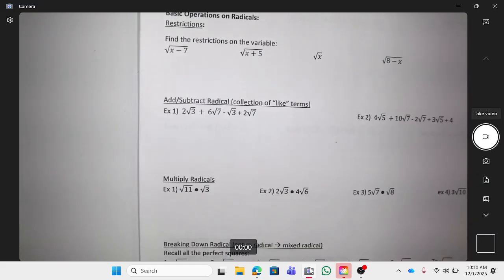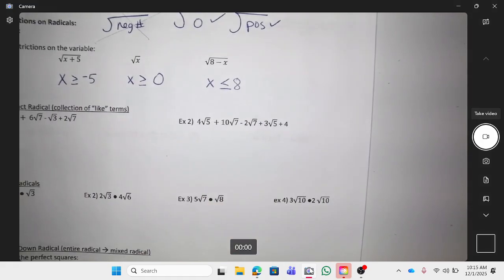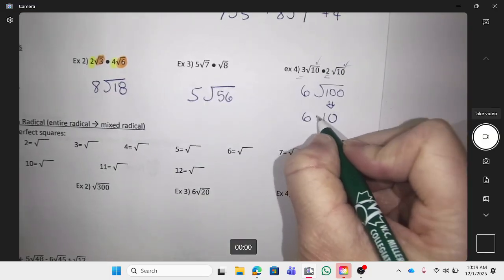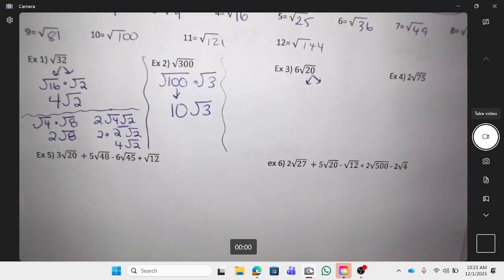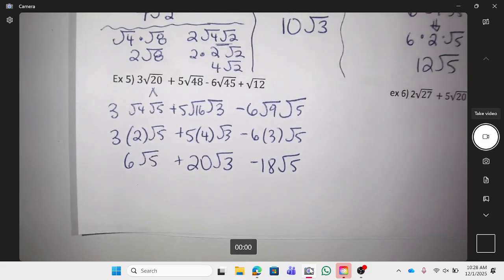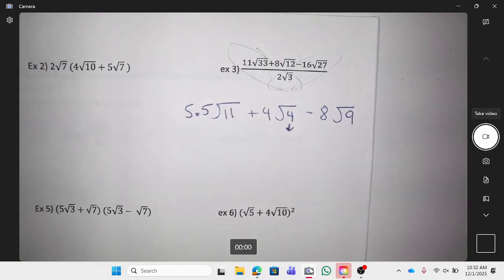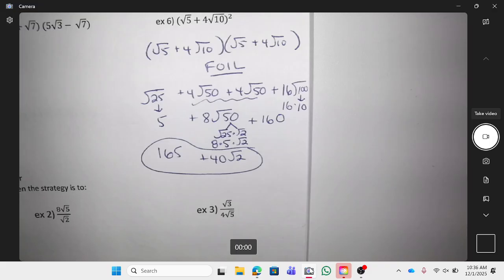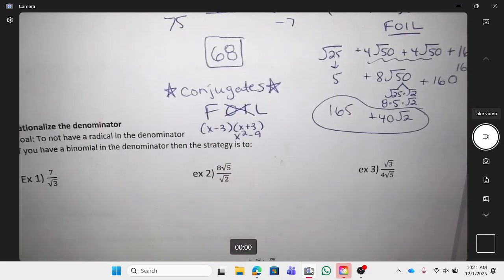radical intro to operations